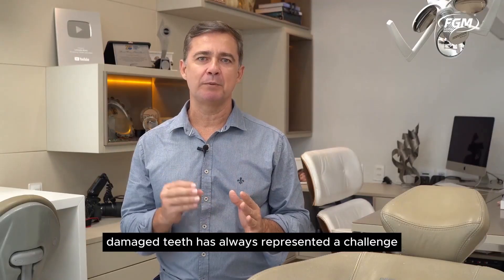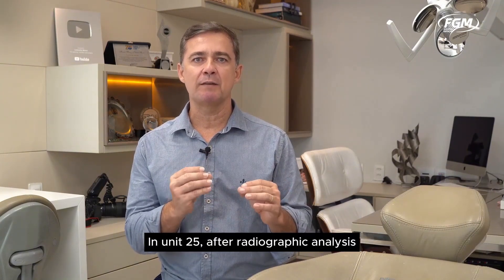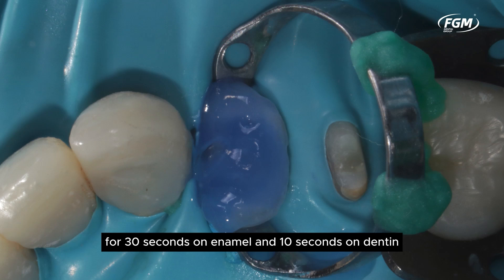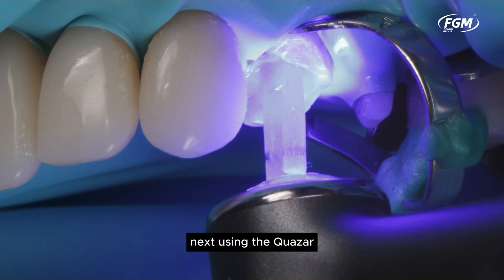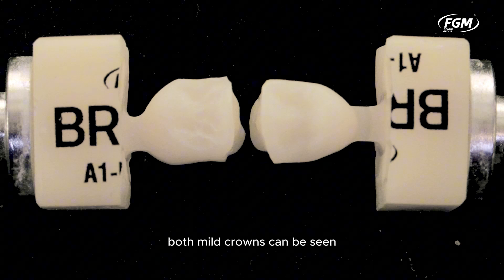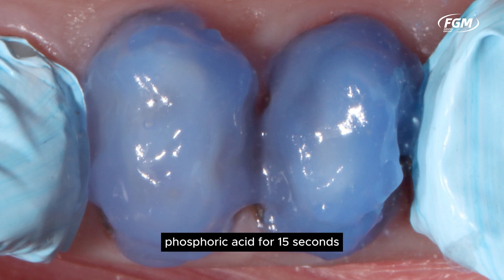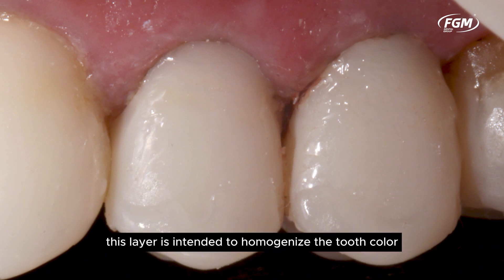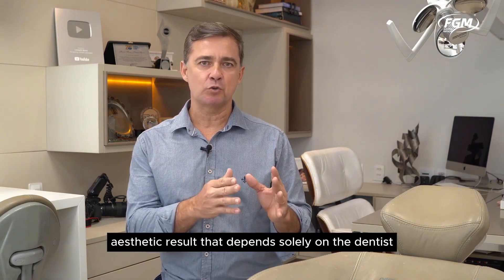[EN] Step by step: technique of composite veneers on glass ceramic crowns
Check it out Prof. Dr. Leonardo Muniz over this clinical case of composite veneers on glass ceramic crowns (Brava Block, FGM) previously cementes by fiberglass posts core (Whitepost System, FGM)